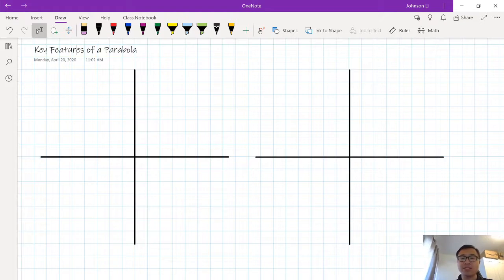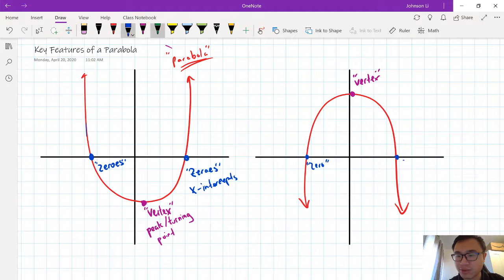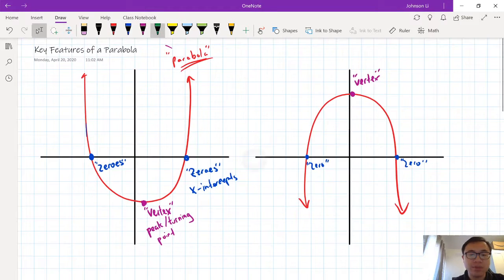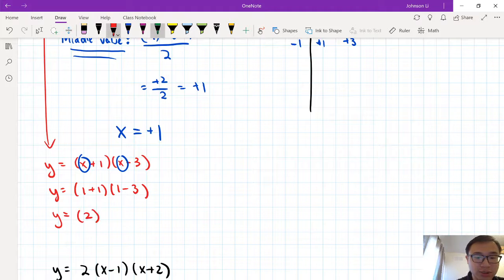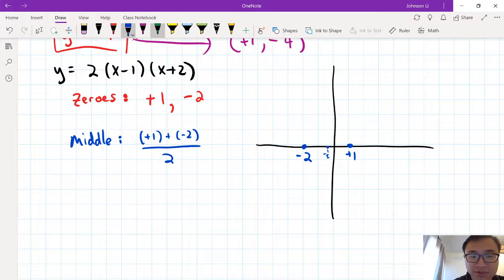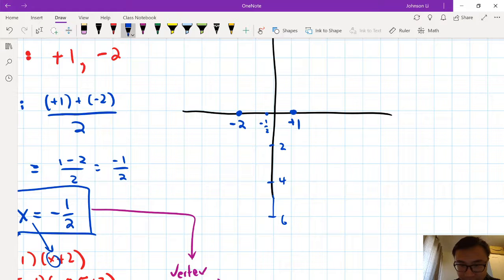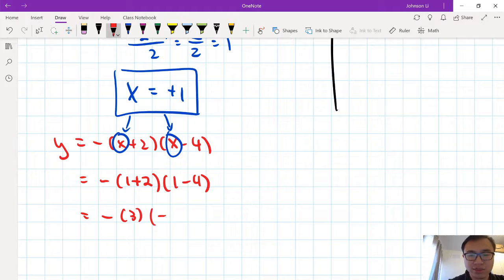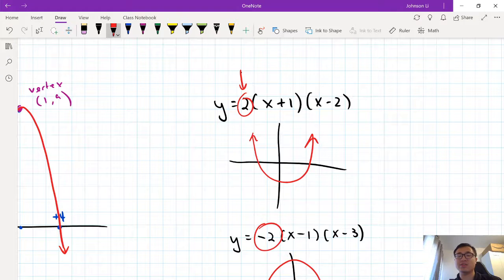Online Lesson 3 Graphing Quadratics